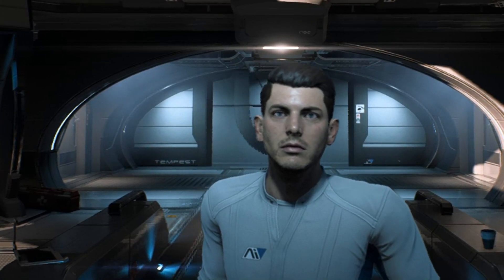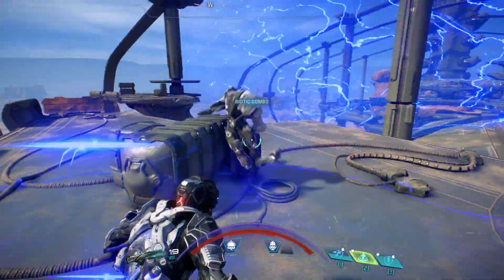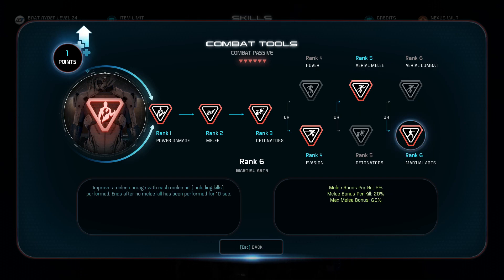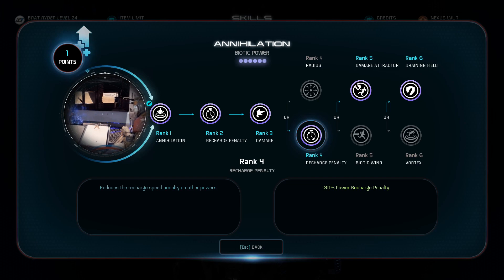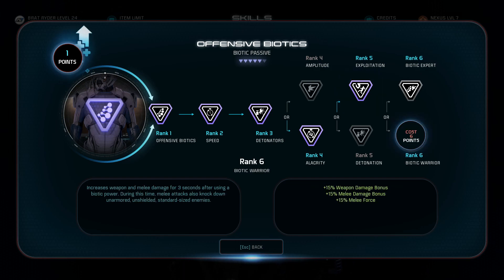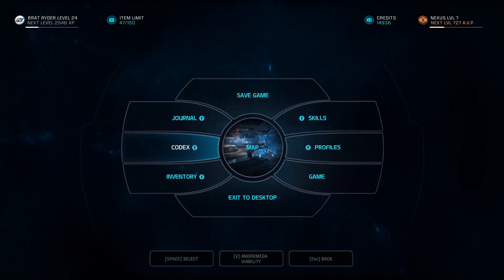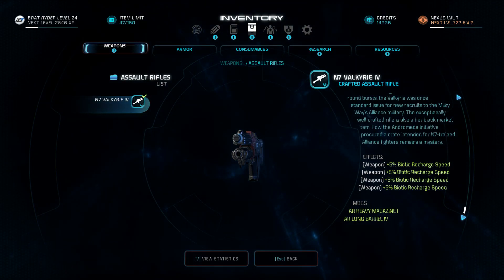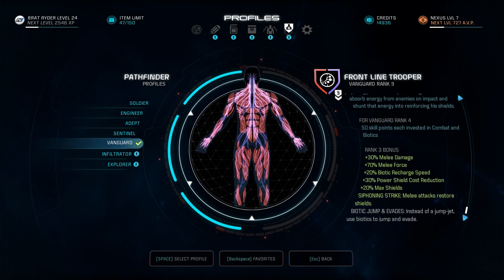Best Early Level Insanity Vanguard Build - Mass Effect Andromeda Low Level Melee Guide!